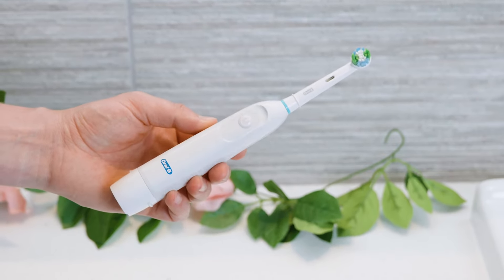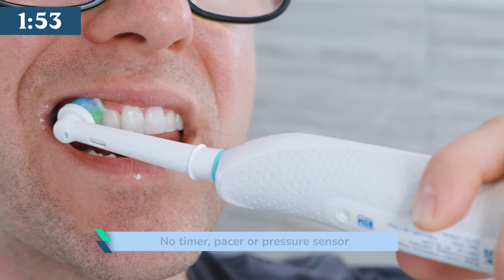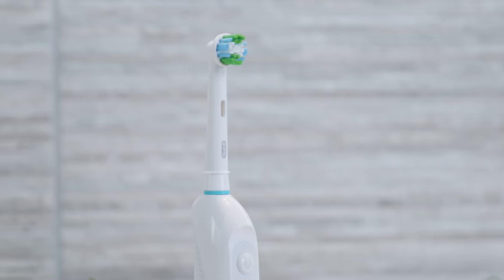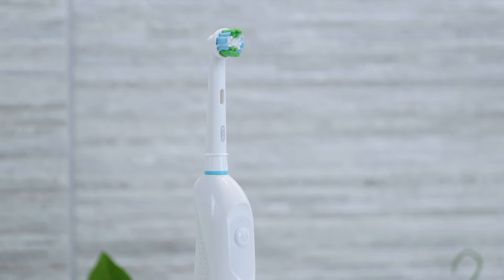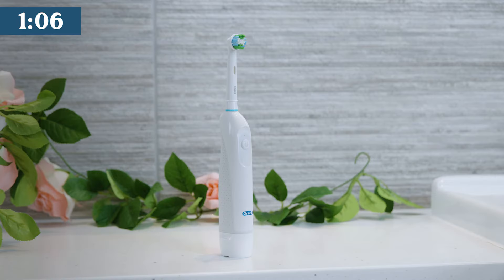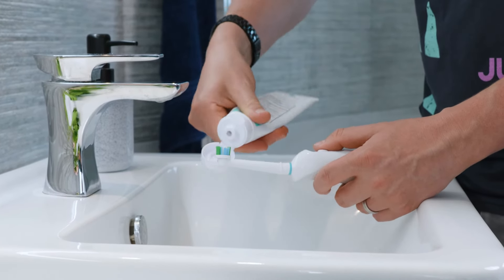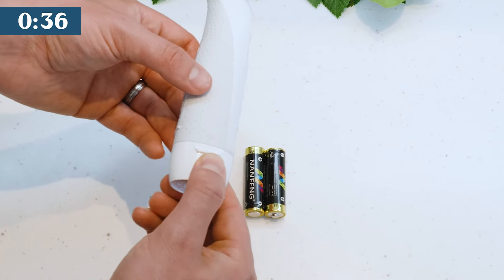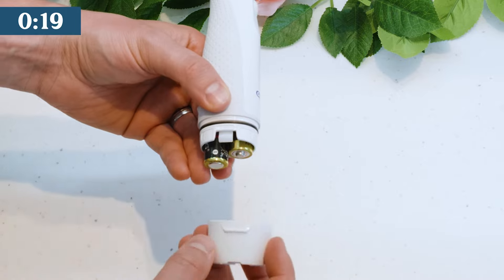Oral-B Pro Battery Electric Toothbrush Review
Jon gives his verdict on the Pro battery electric toothbrush from Oral-B.